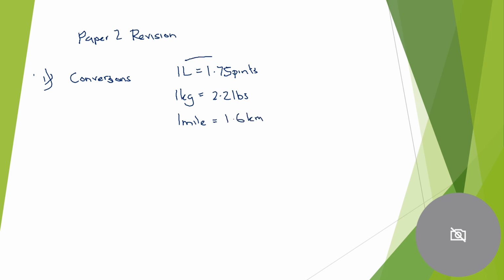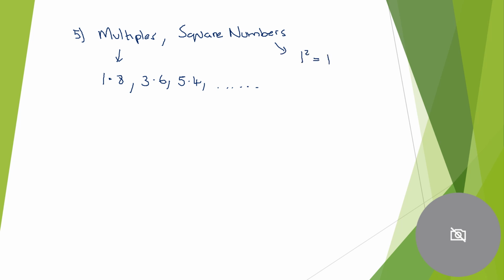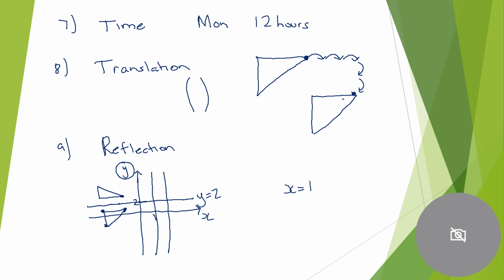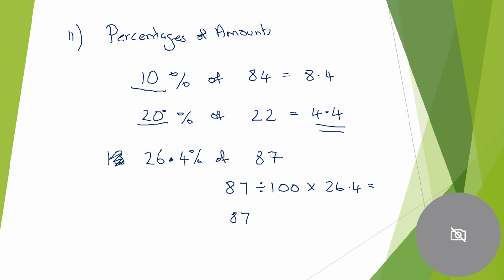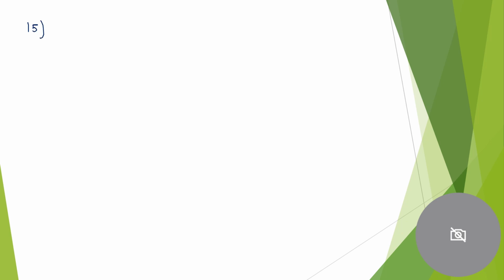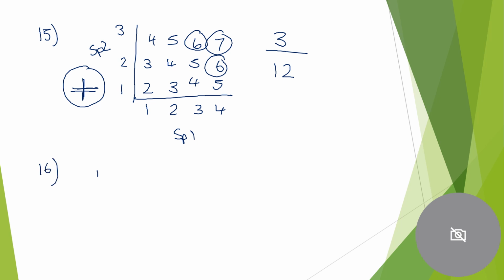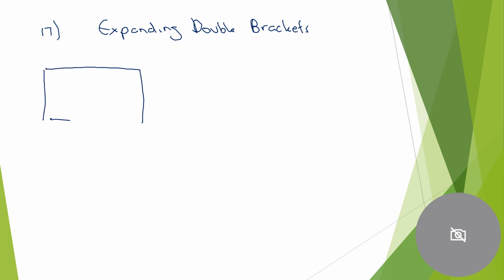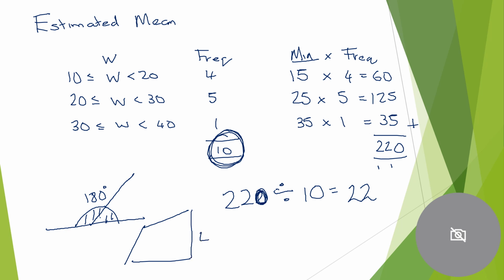Paper 2 Mock Revision 2024